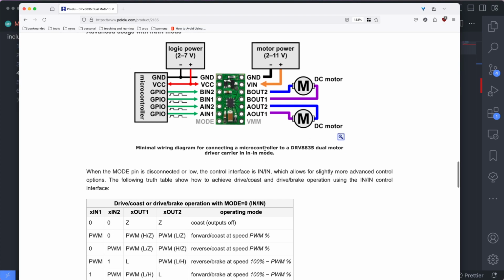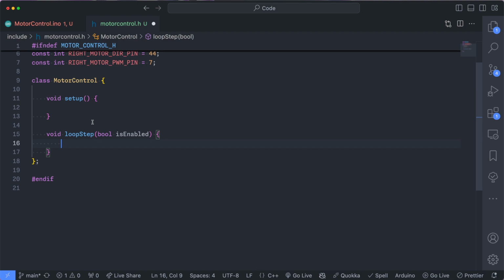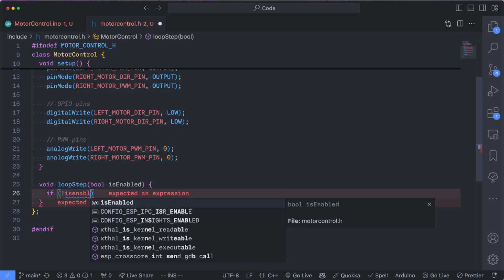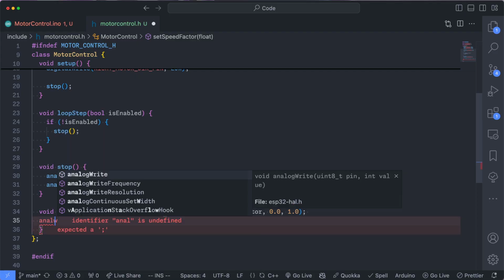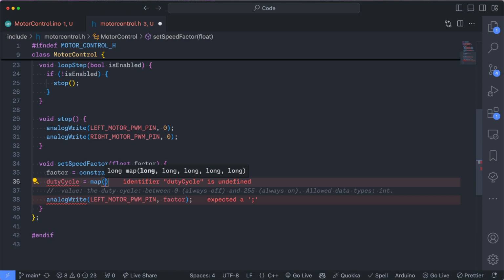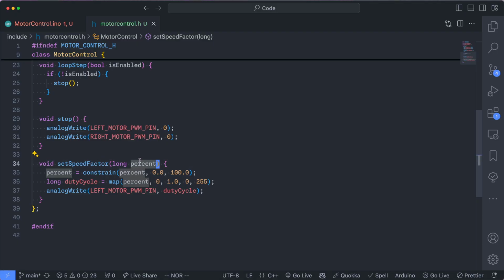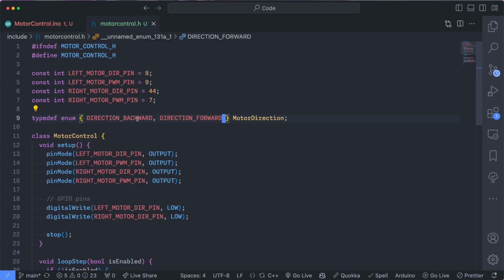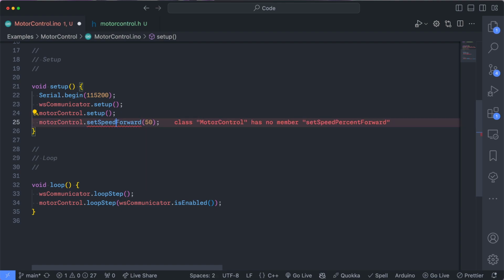Implementing basic motor control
Video for the twelfth lecture of CS 181R Mobile Robotics at Pomona College: